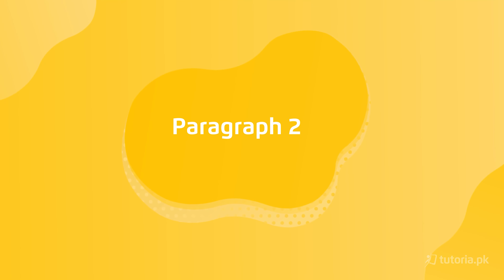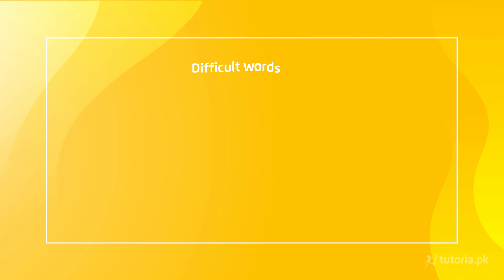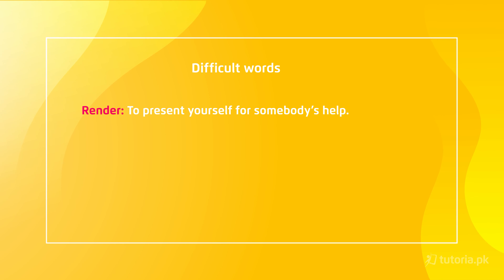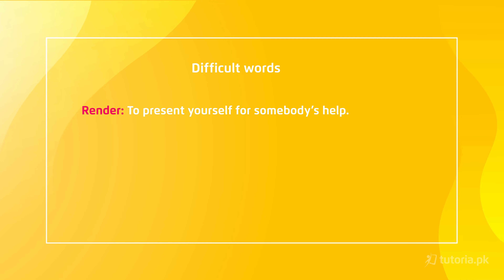English Class 9 | Chapter 4 | Hazrat Asma R.A | Topic 3 | Paragraph 02 | tutoria.pk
Learn English Chapter 4 Hazrat Asma R.A of class 9 here!

In this lecture, you will find the complete chapter 3 for class 9 English, “Hazrat Asma RA”. This includes Migration from Makkah to Madina and bravery of Hazrat Asma RA. It also includes English to Urdu translation, and short answer questions to help you prepare for the introduction to English class 9.

In this video, you will study English Grade 9 Chapter 4 Topic 3 "Paragraph 02" by instructor Hamza Shakoor.